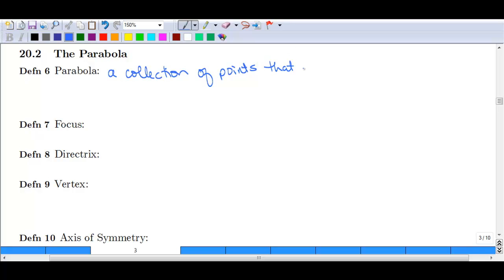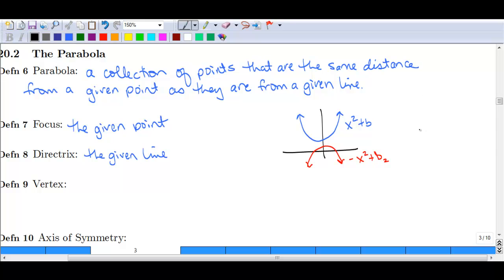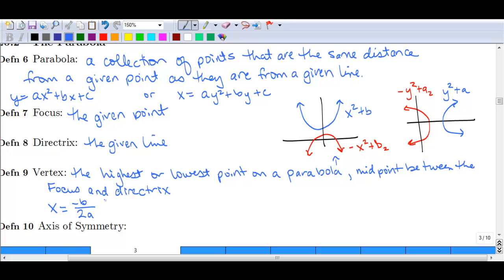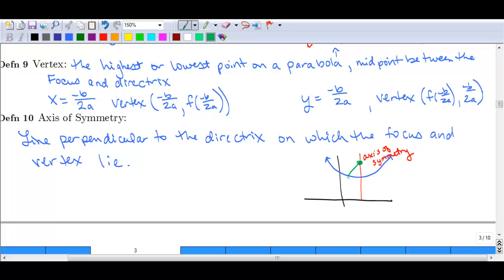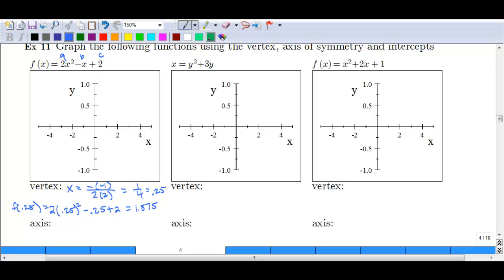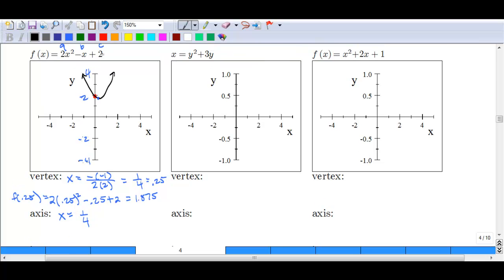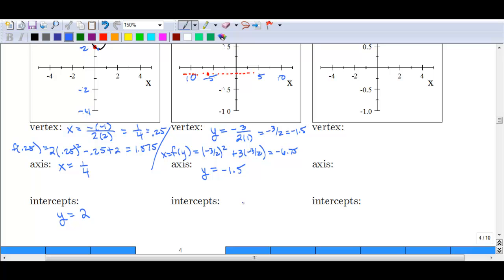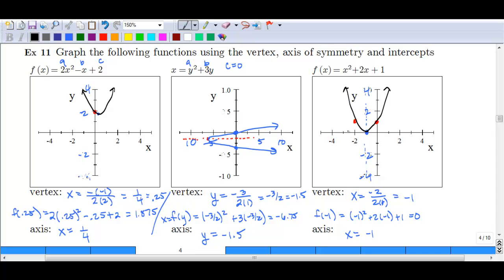Tech Math IV: Section 7.2a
Introduction to the parobola and how to find the vertex and axis of symmetry.